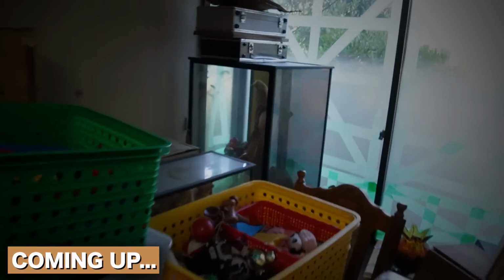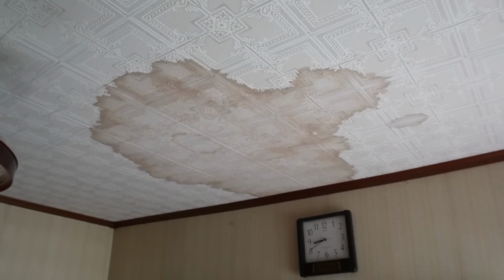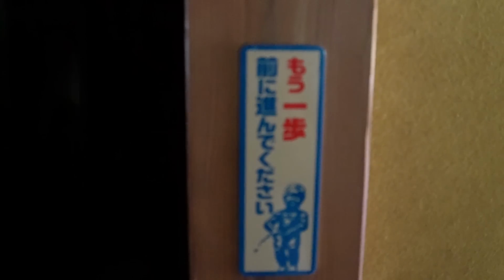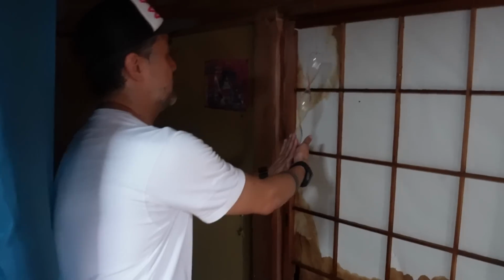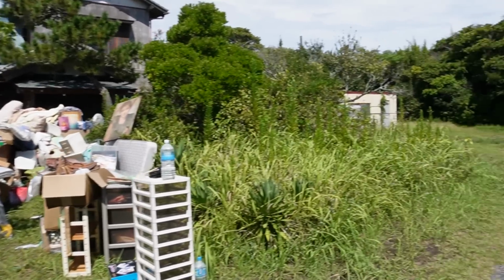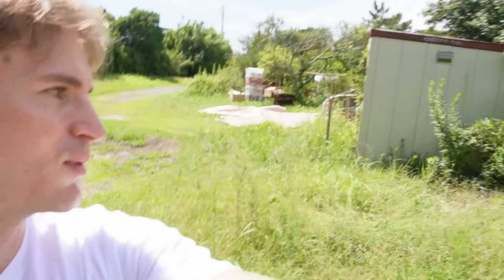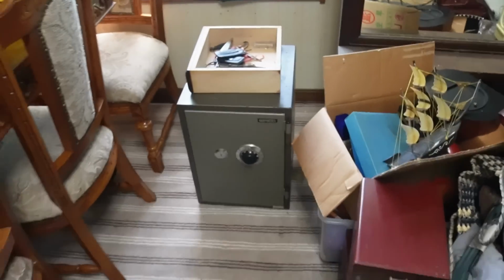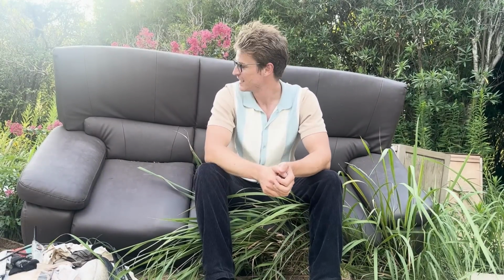TREASURE HUNT - I Bought an Abandoned Japanese Farm for $15,000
First Week of cleaning out the main house. Treasure hunt and hard work!

REAL Japan through the eyes of a Swedish boy buying and Renovating old Houses.

Learn How to Buy & Renovate Japanese Houses with
FREE HOUSES IN JAPAN:

Pusspuss,
Anton in Japan

I Bought an Abandoned Japanese Farm for $15,000 - What I Found Inside!